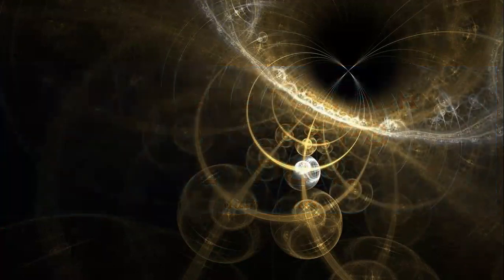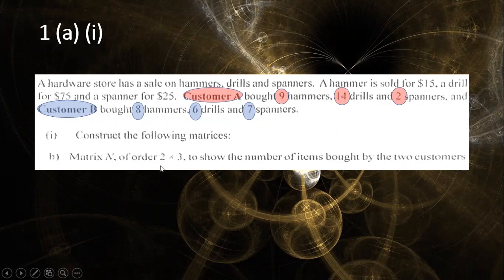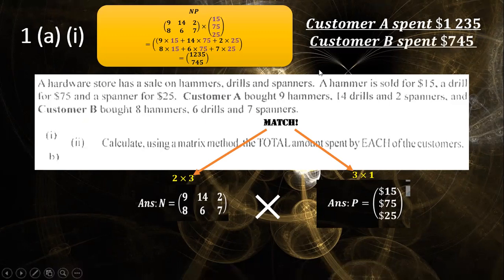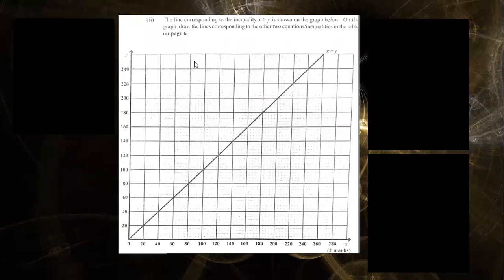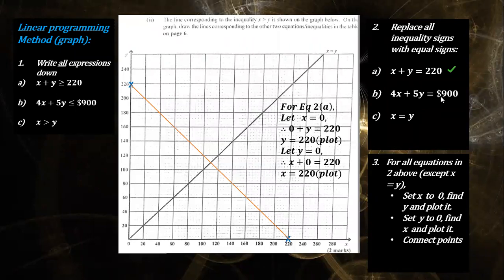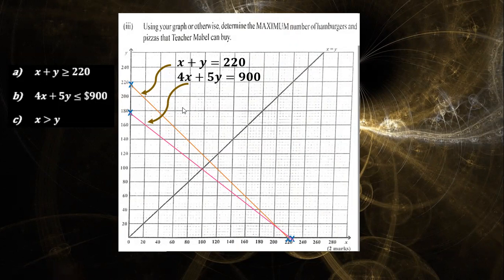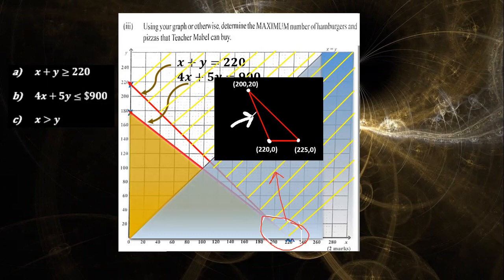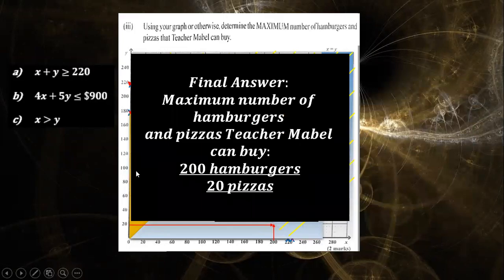LINEAR PROGRAMMING EXPLAINED!!!